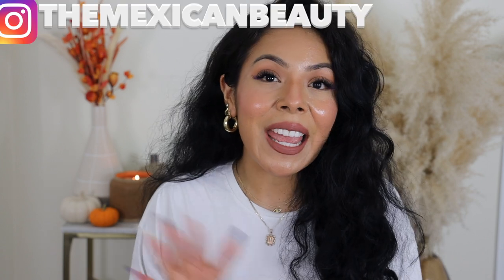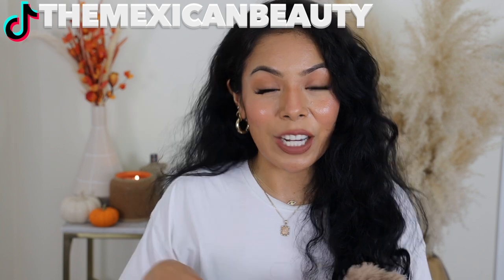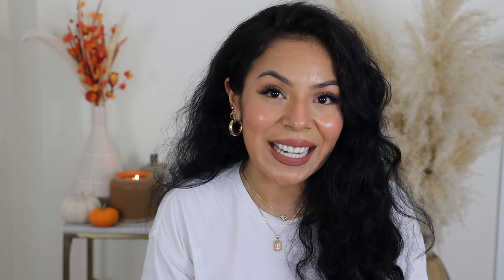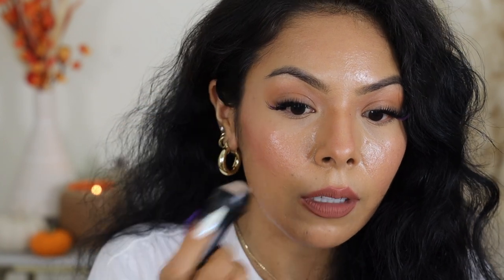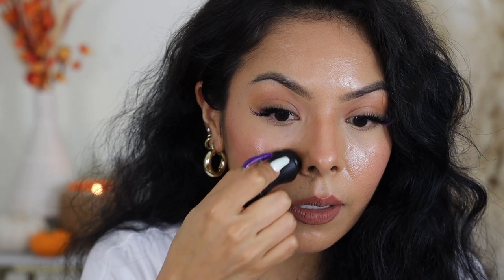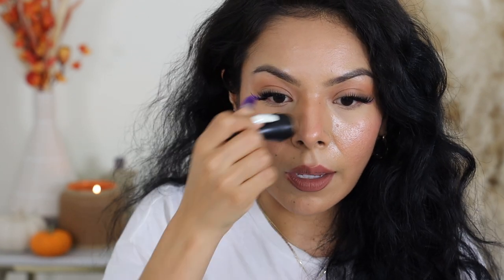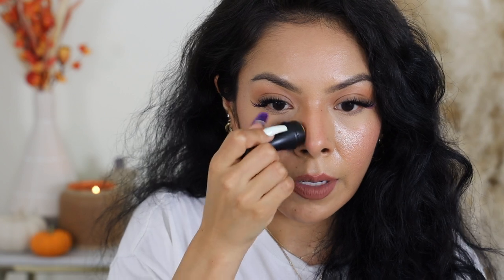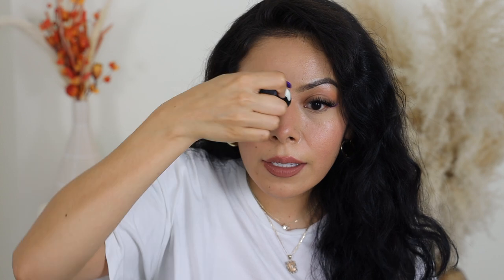OILY SKIN HOLY GRAIL👀?!? REVLON OIL ABSORBING ROLLER! FULL REVIEW ON VERY OILY SKIN!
OPEN ME!

Products Mentioned:
Revlon Oil Absorbing Roller
also check it out on Amazon!

FOUNDATION SHADE REFERENCE:
MAC: NC35
FENTY: 290 (WINTER SHADE) 300 (SUMMER SHADE)
Huda Beauty: BUTTER PECAN